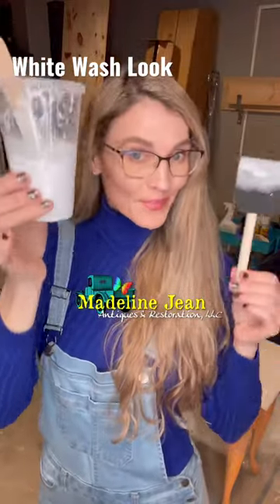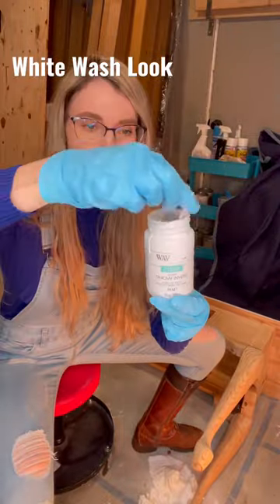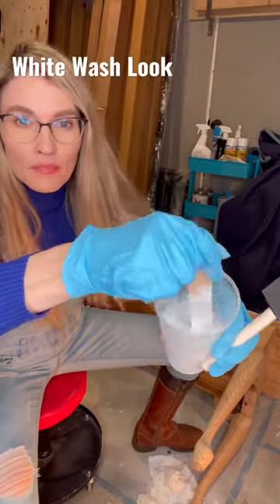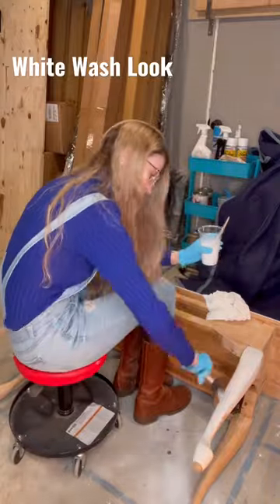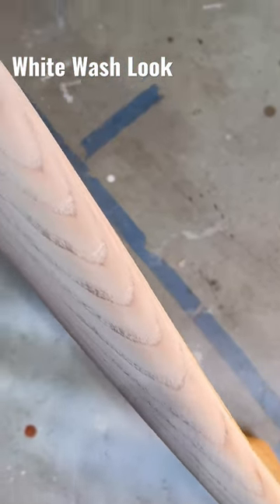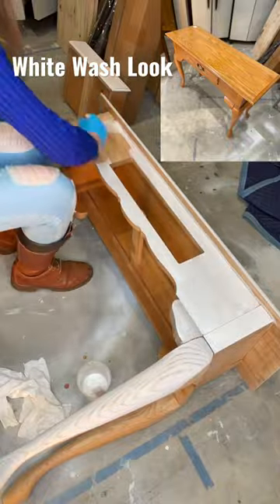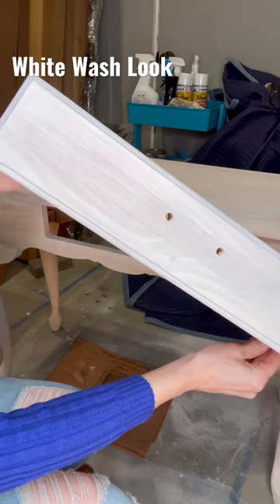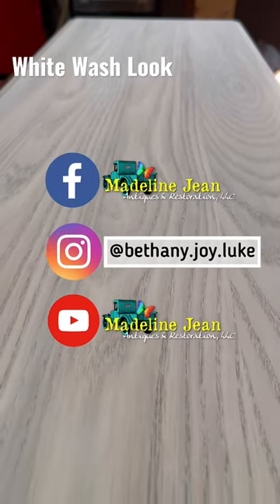White Wash Look on Furniture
Bethany from Madeline Jean Antiques & Restoration shows you how she creates a white wash look on furniture. For the final results on this sofa table go here: